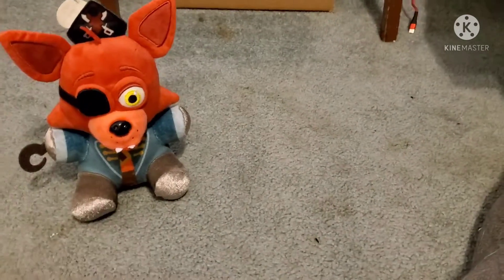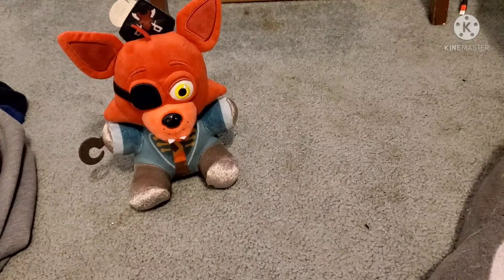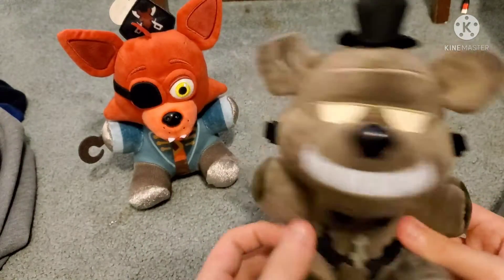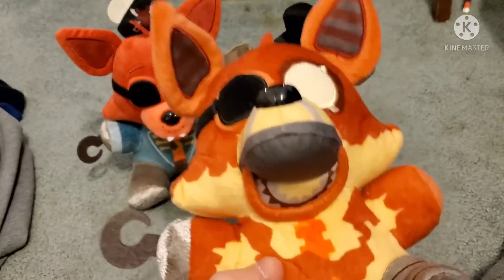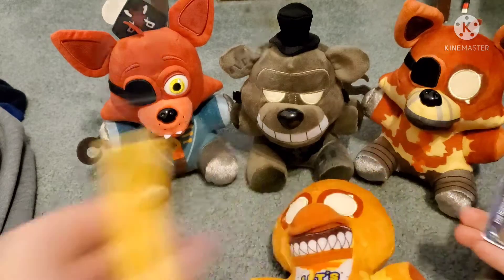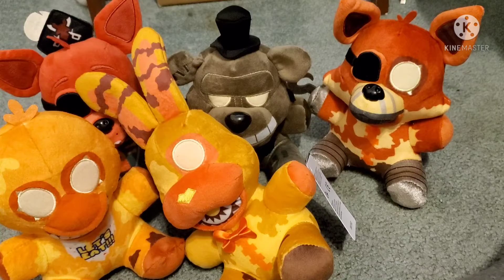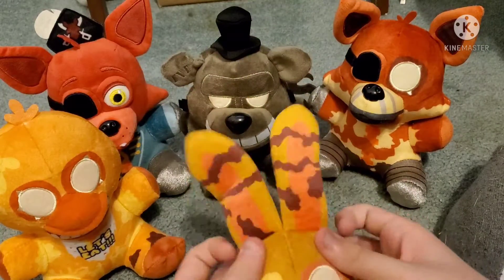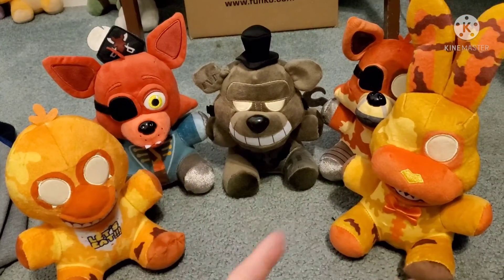Curse of Dreadbear Plush Review